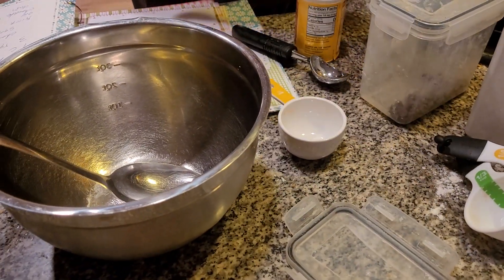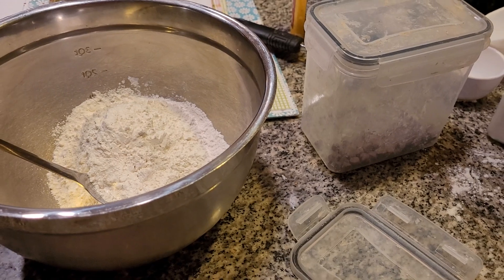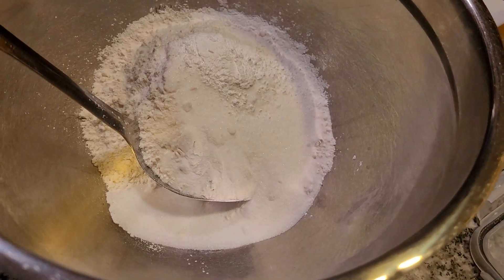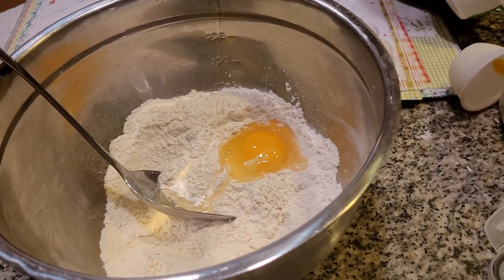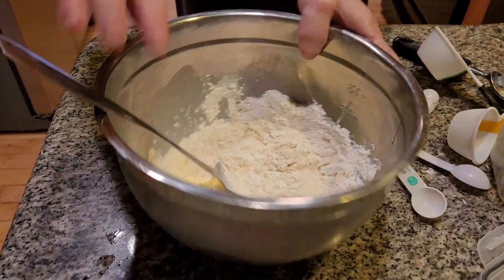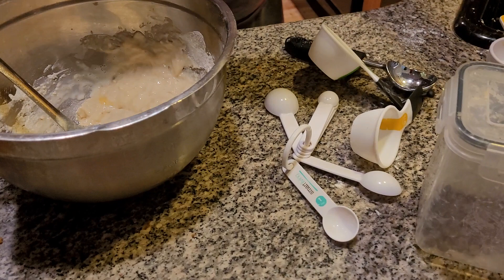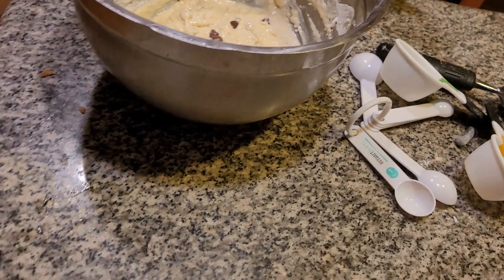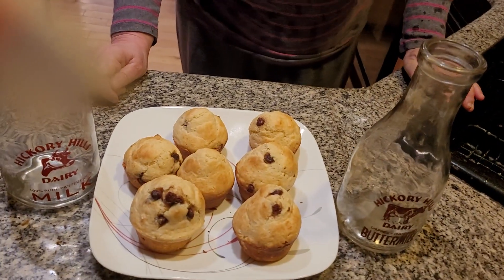holiday. 🍫 Chocolate chip muffins